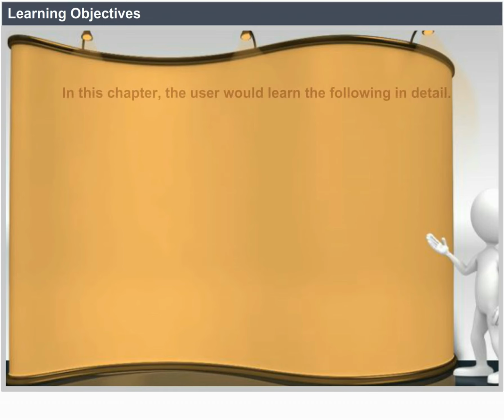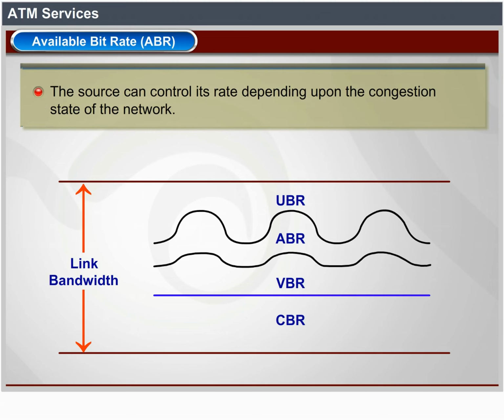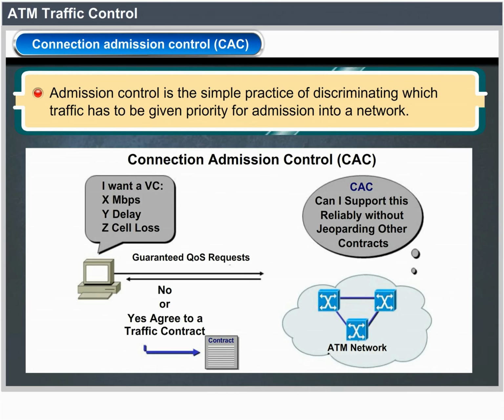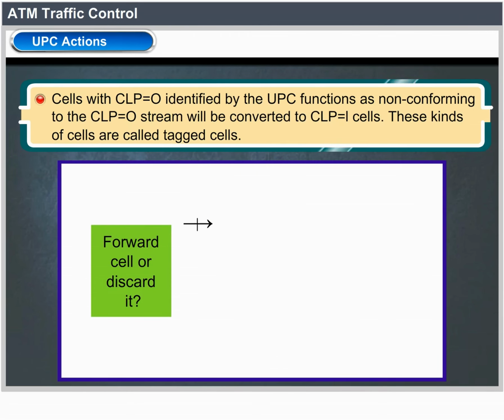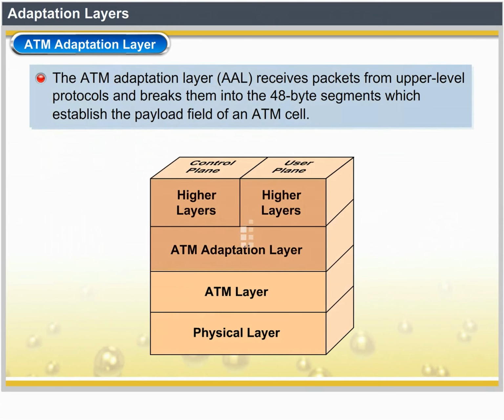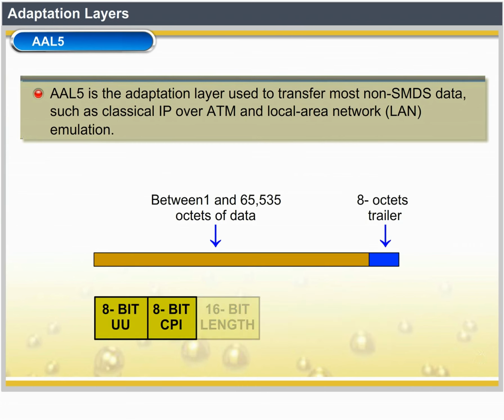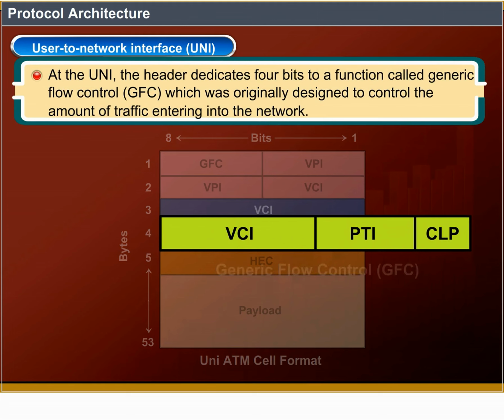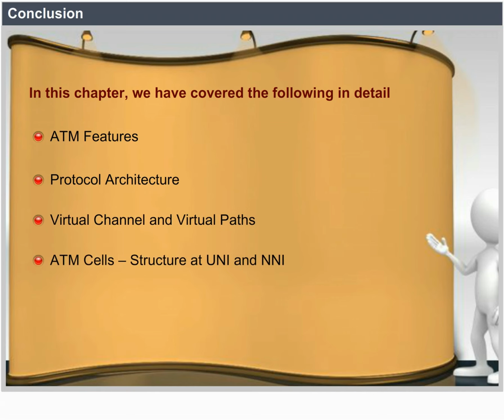ACN 4 Cell Relay and Asynchronous Transfer Mode ATM